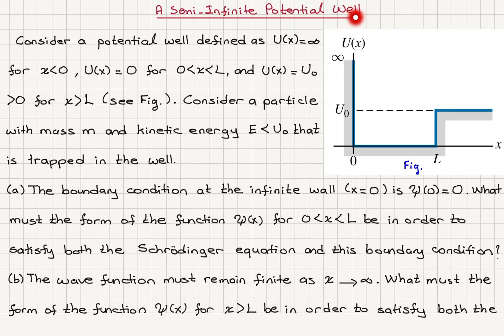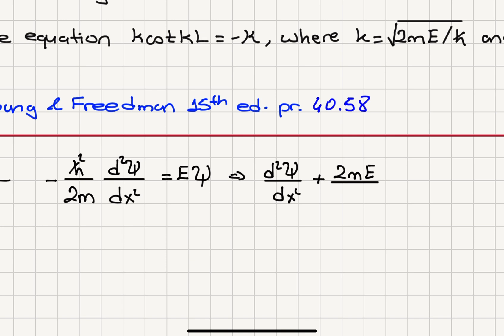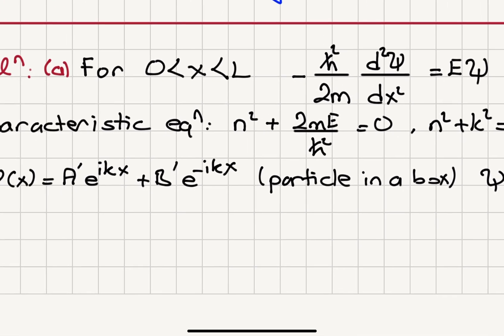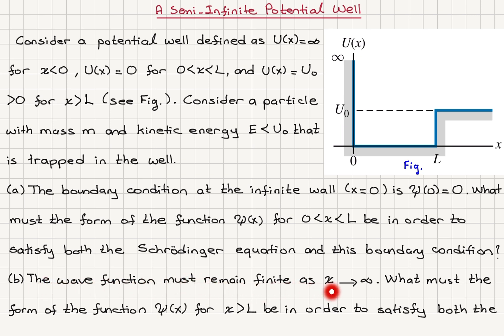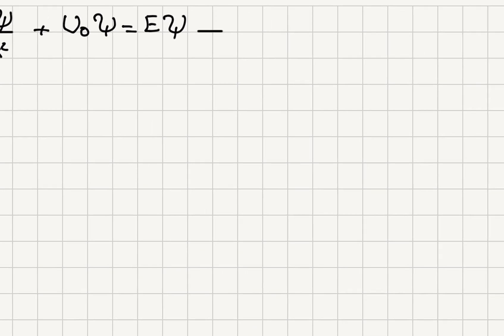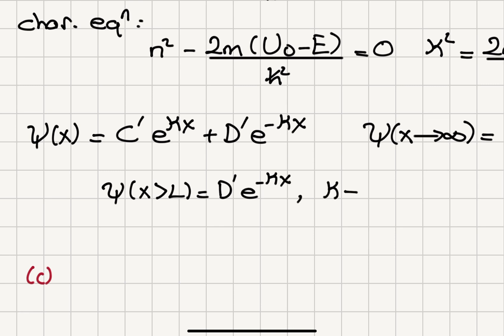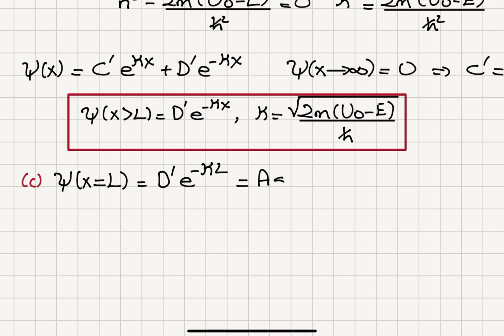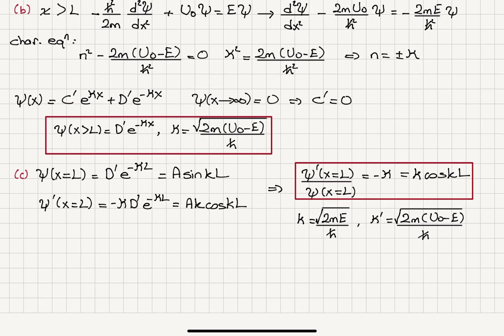A Semi - Infinite Potential Well